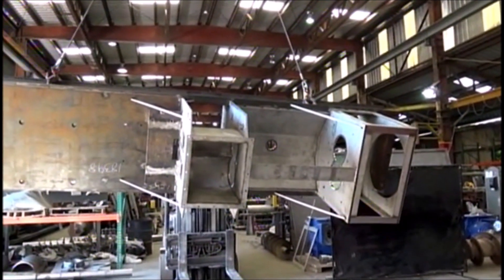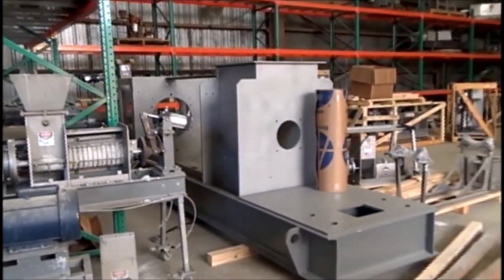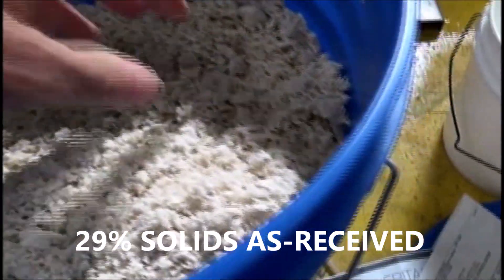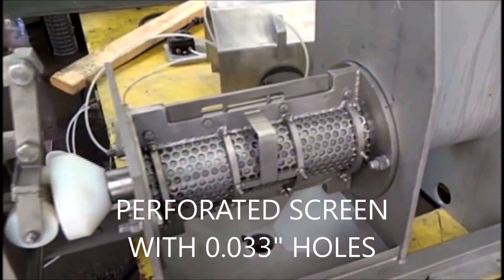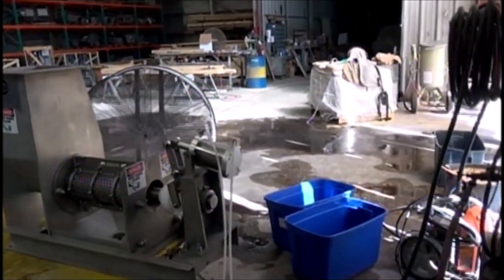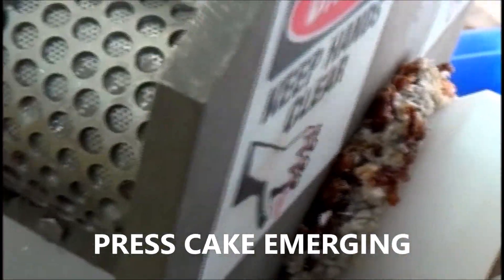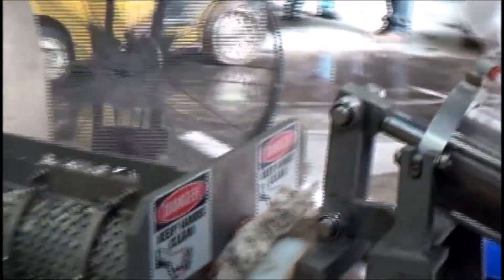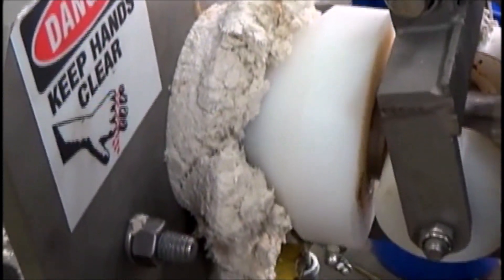BLEACHED PULP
DEWATERING BLEACHED PAPER PULP IN A SCREW PRESS